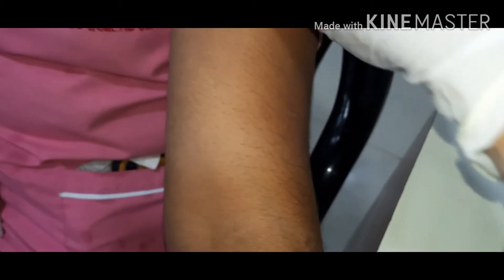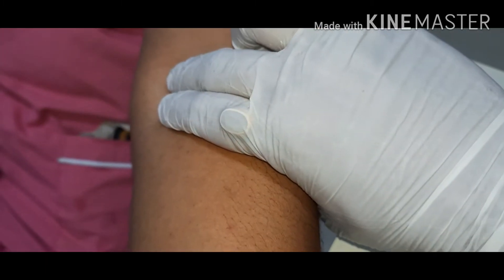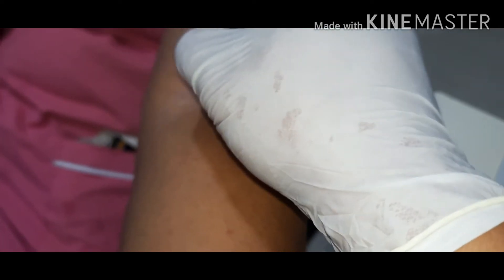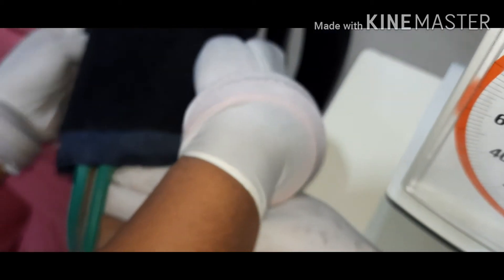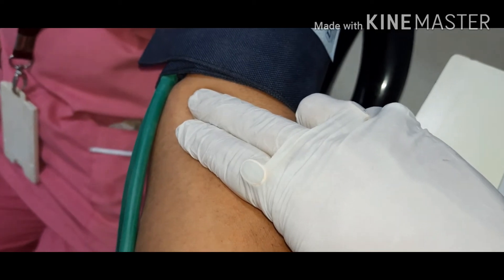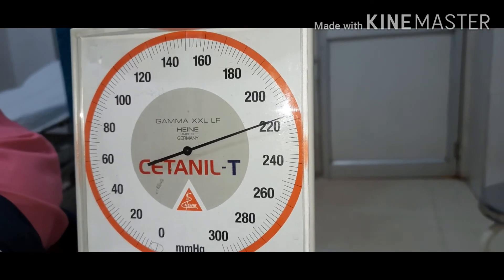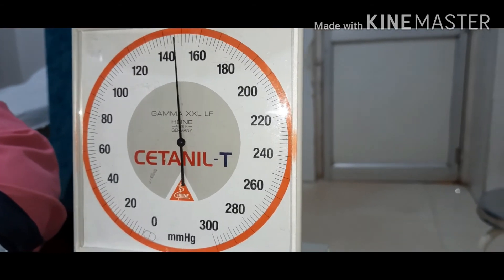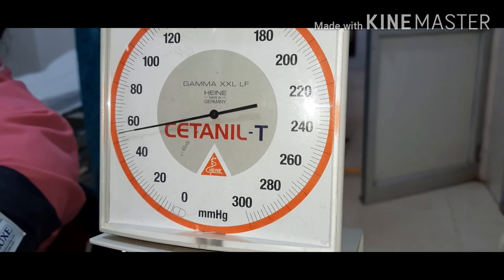How to Check Blood pressure | For Beginners | Classical Method | Dr Tusar 2.0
Facts about Hypertension

Elevated blood pressure is when range from 120-129 systolic and less than 80mmhg diastolic.

How to control your blood pressure.
1. Body wt reduction
2.Physical activities
3.Avoid junk foods
4.sleep for 8 hrs
5.add fruits in your diet
6.Plenty of vegetables in ur diet
7.avoid pizza, burger,red meat.

Globally an estimation of 26%  of the world population suffering from blood pressure. And prevelance of increasing by 27% by 2025.
About 1.3 Billions are suffering from Hypertension world wide.

Solution to control blood pressure.
Eat healthy,stay fit and sleep for 8 hrs.